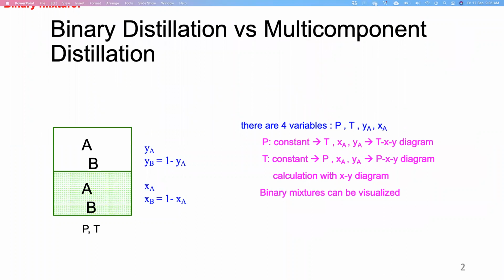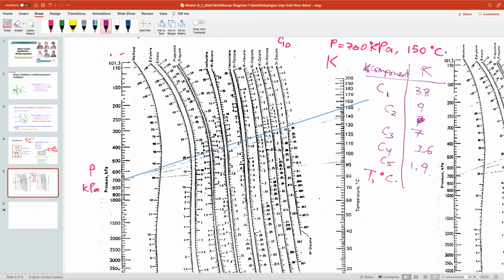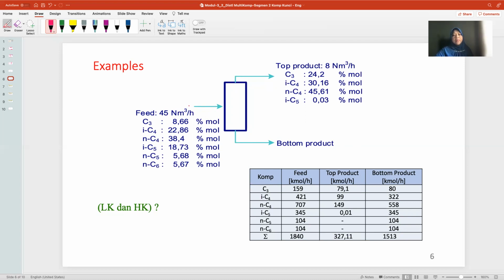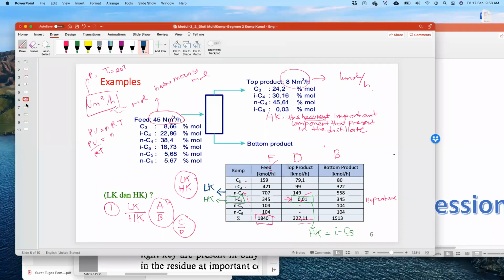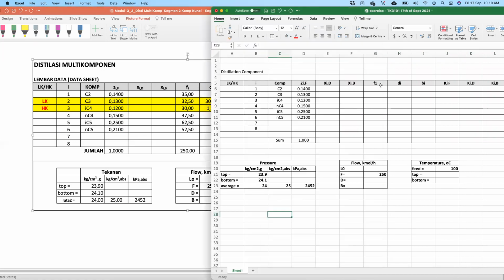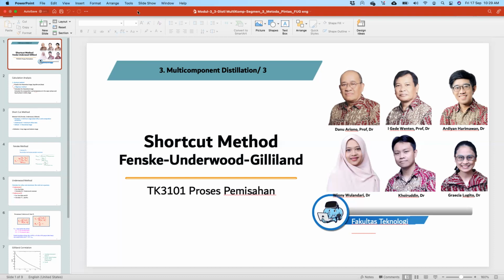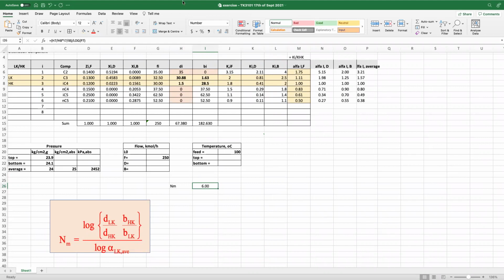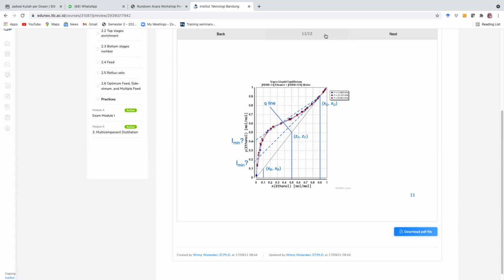TK3101 Week 4 - Multicomponent Distillation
Recording videos of TK3101 Separation Process
Date: Friday, 17th of September 2021